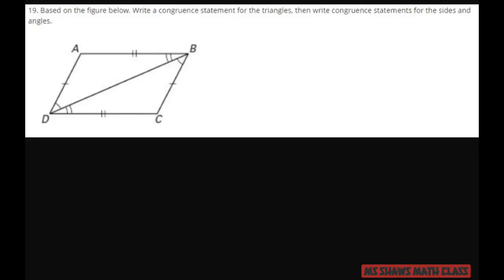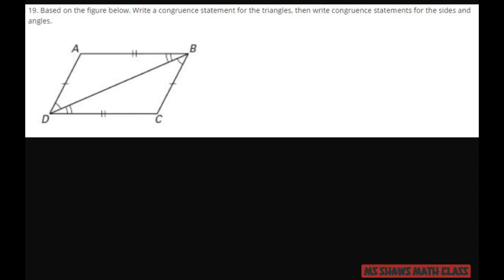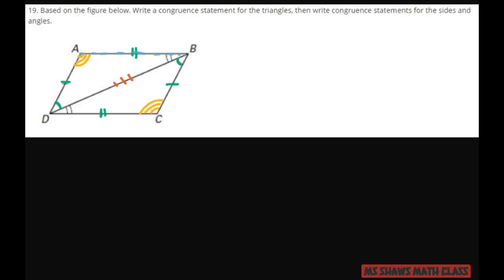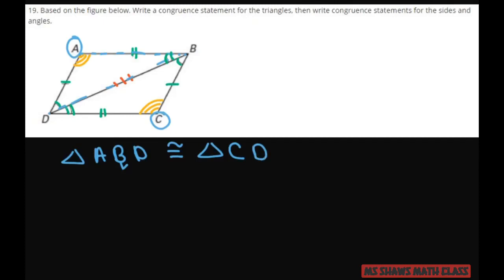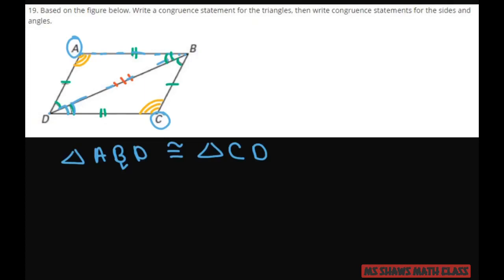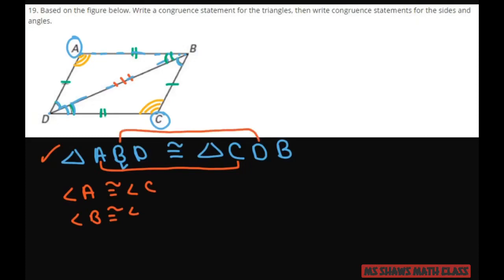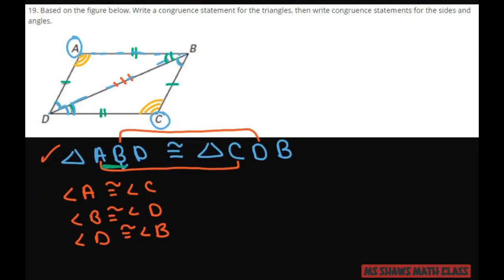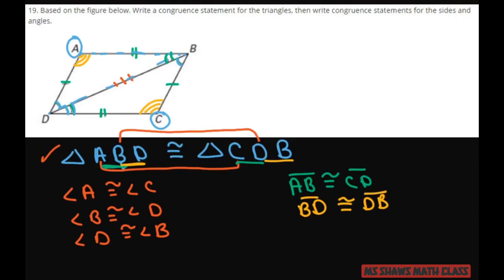Write a Congruence Statement for Triangles then write congruence statements for sides and angles